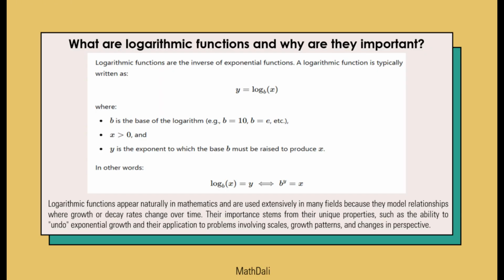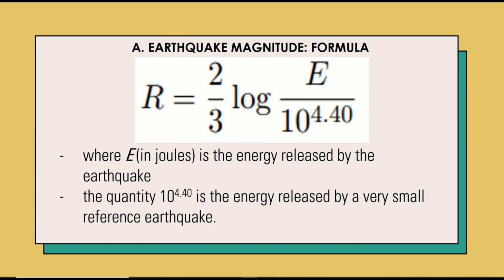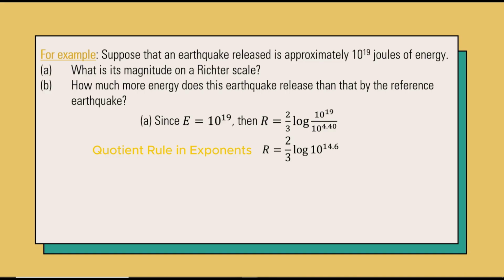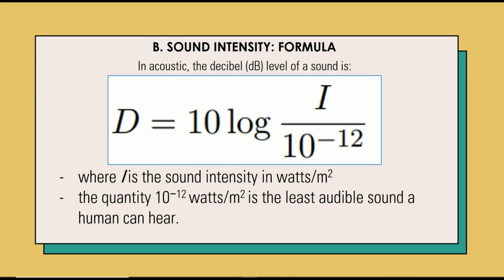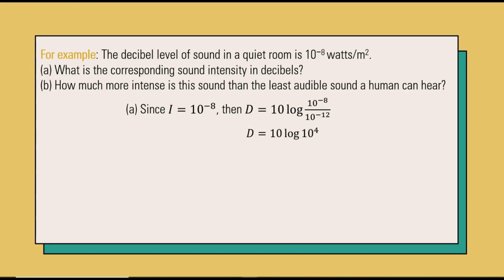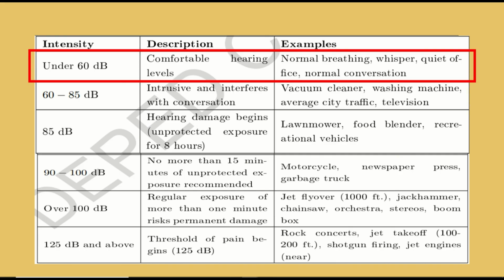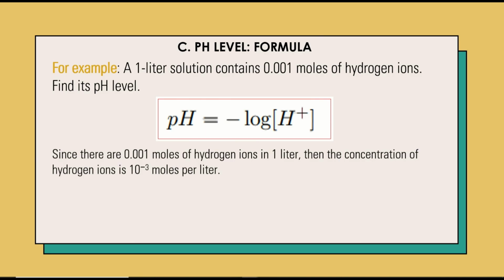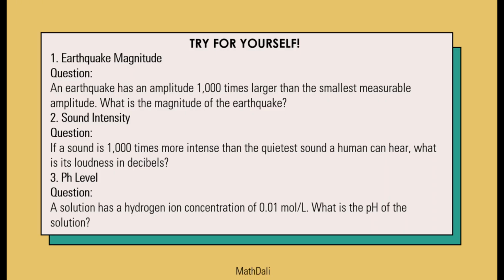GENERAL MATHEMATICS 11 - Application Problems Related to Logarithmic Functions (MathDali)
Logarithmic Functions in Real Life Applications Explained!
Discover how logarithmic functions are used in real life, from measuring earthquake magnitudes and sound intensity to calculating pH levels in solutions! This video breaks down these applications with simple examples and clear explanations.

Your input helps us improve and create better content for you! 🙌